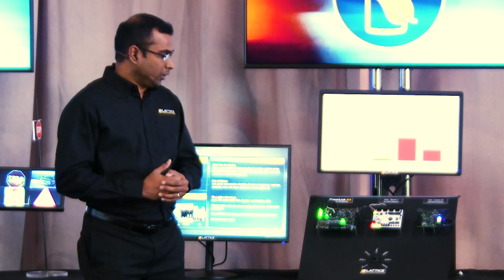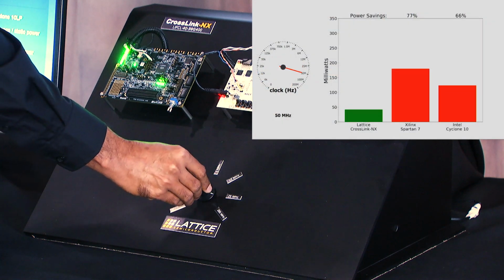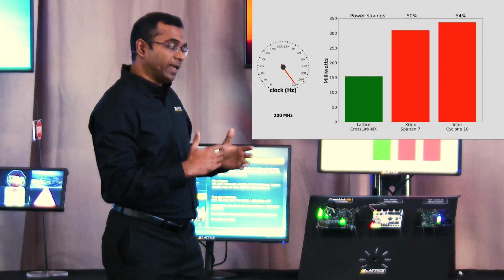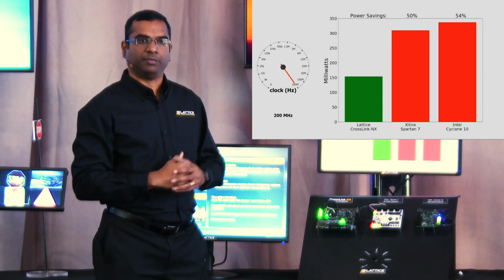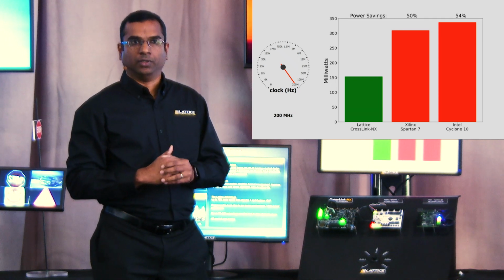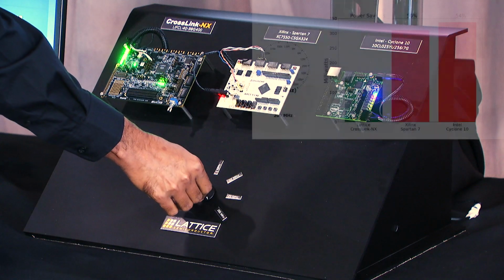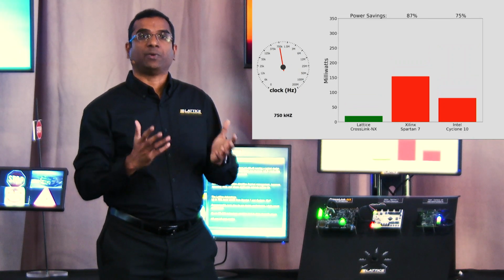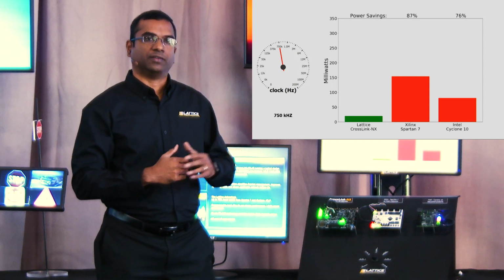CrossLink-NX FPGA: Power Efficiency Demo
This demonstration measures the power consumption of Lattice’s CrossLink-NX FPGAs relative to other similar FPGAs using commercially available boards.